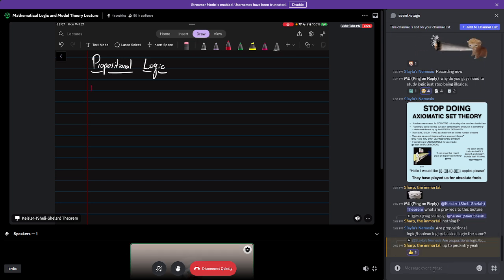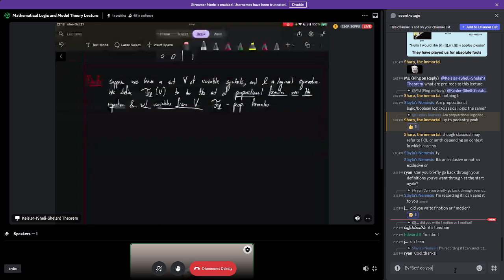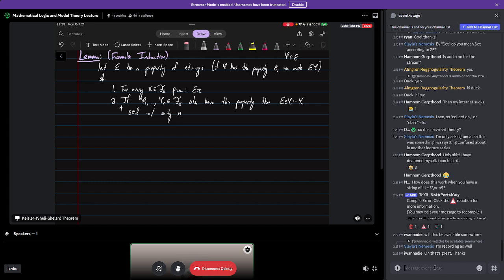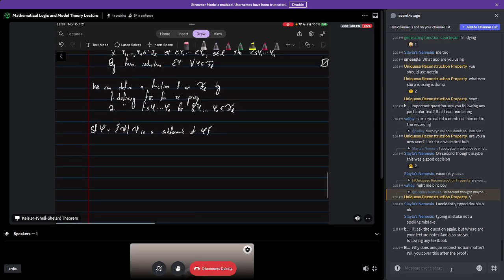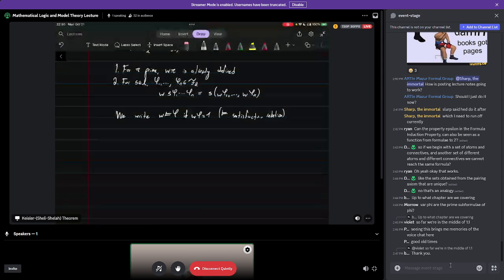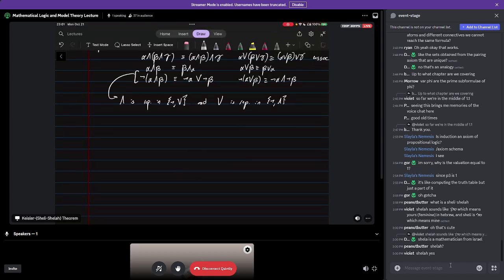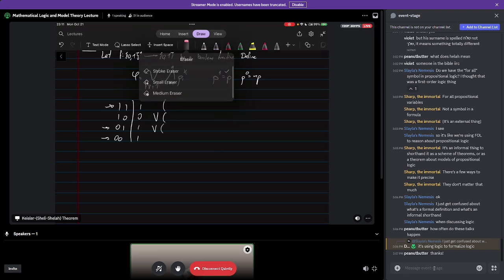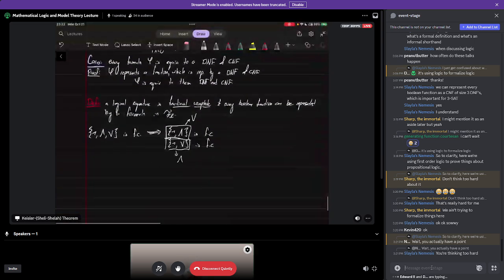Mathcord Logic Lecture 1